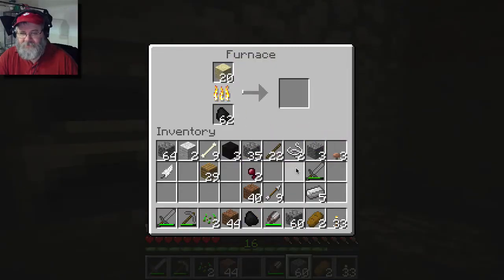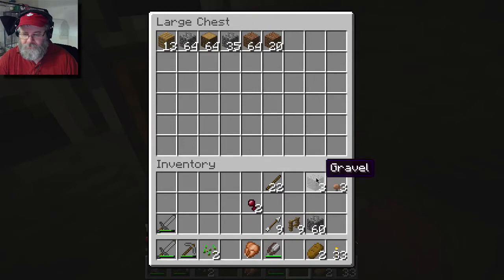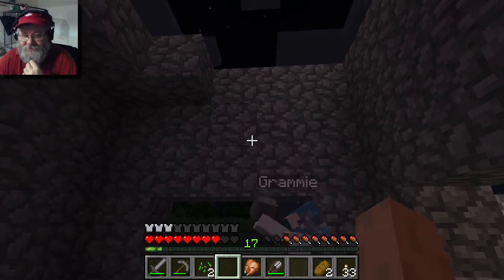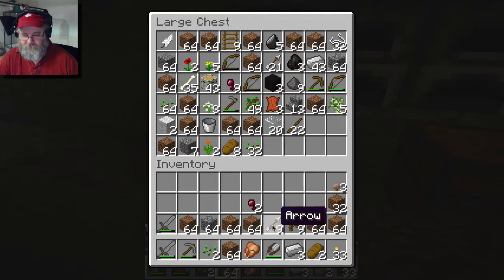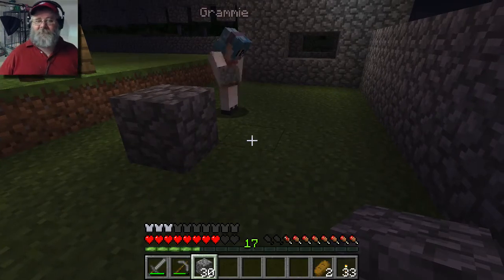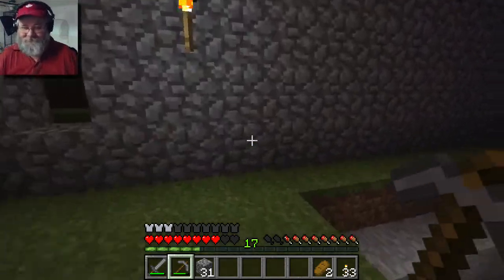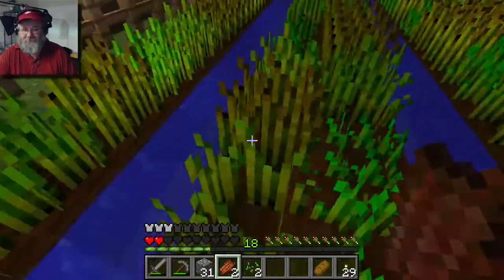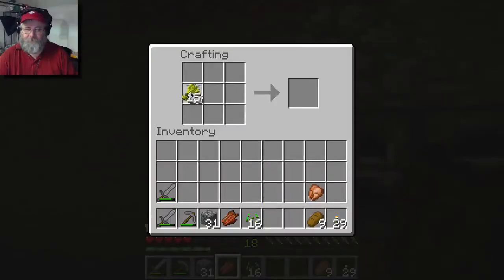Educating Grammie! Minecraft - The Rebirth 008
In this episode of Minecraft - The Rebirth, I try to teach Grammie the basics of building a house.